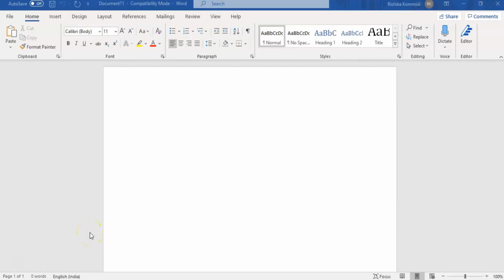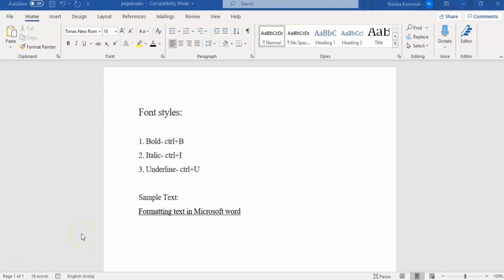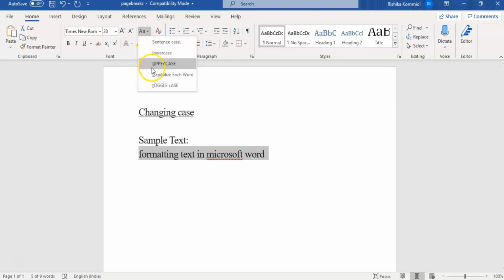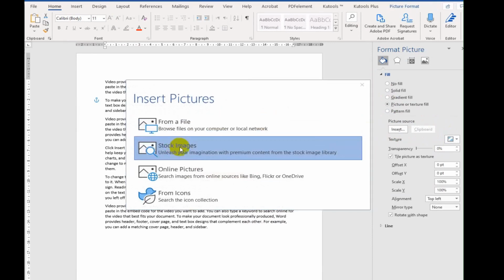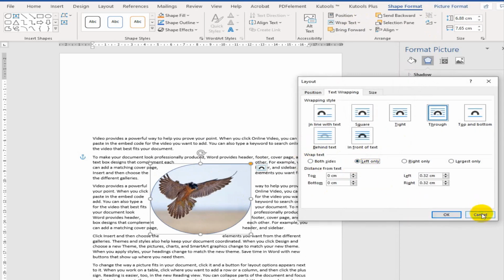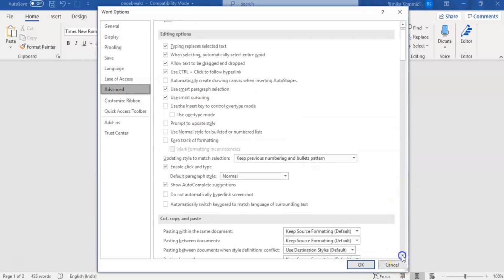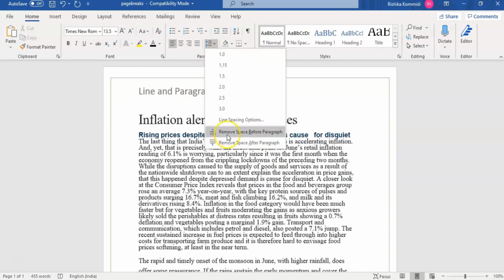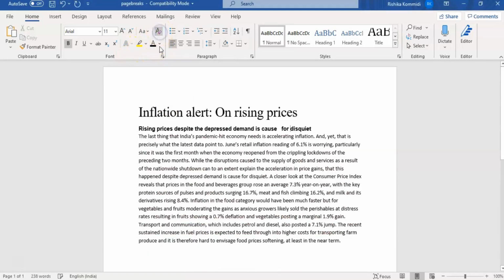Working with text in Microsoft Word | Microsoft 365 | Microsoft Word Tutorials for beginners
Timestamps:
0:50 Inserting text boxes
1:32 Formatting Text
6:33 Text Wrapping
11:18 Linking Text Boxes
11:57 Show or Hide Text Boundaries
12:50 Line and Paragraph Spacing
15:16 Lists
16:31 Clear All Formatting

Prepared and presented by:
Rishika Kommidi